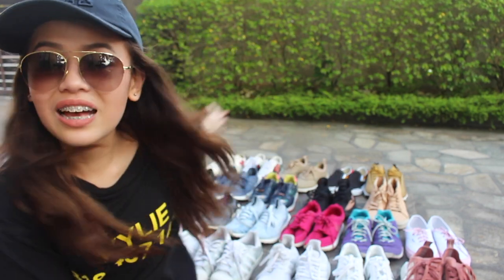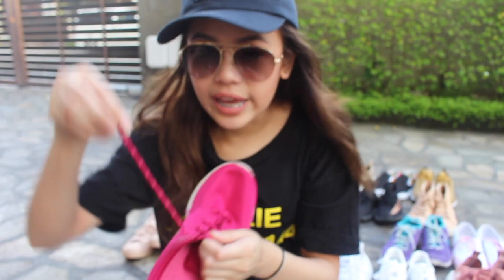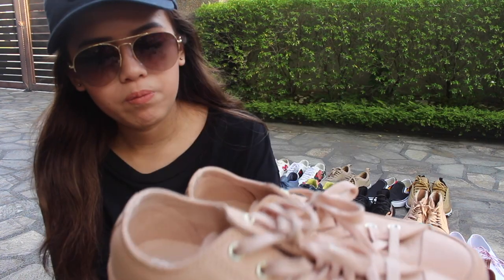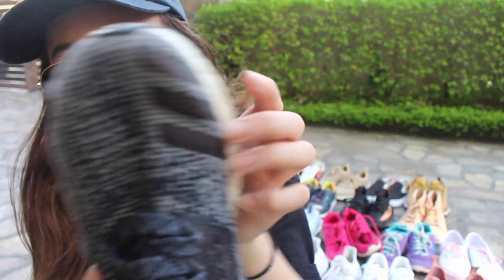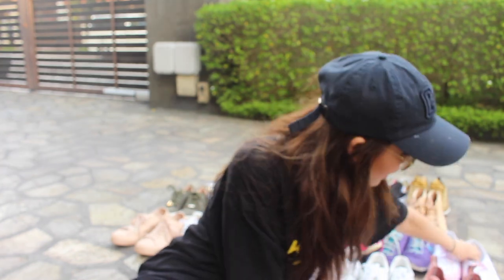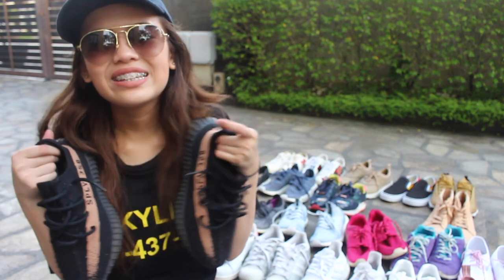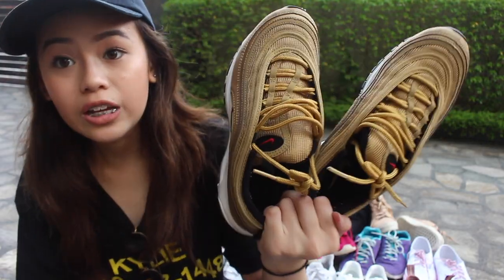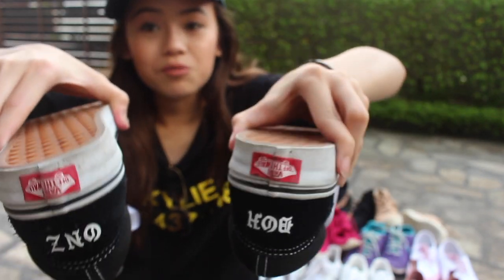MY SNEAKER COLLECTION 2017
not a vlog but still an upload...

SEE YA TOMORROW!